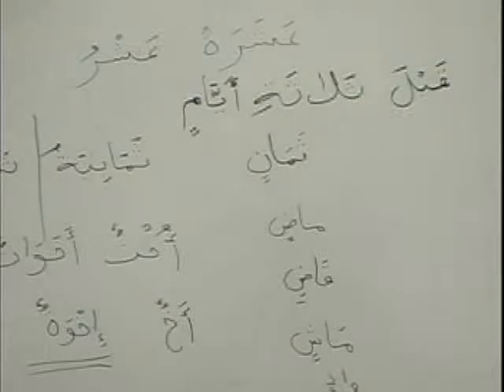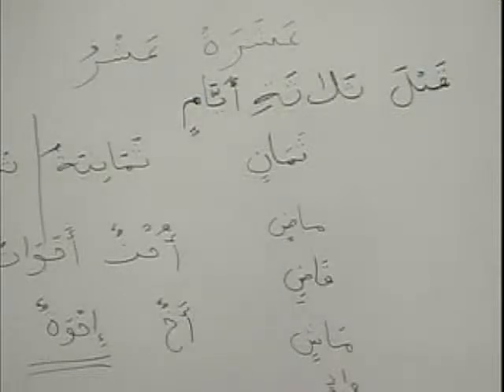Arabic Course: Book 1 - DVD 9 - PART A3